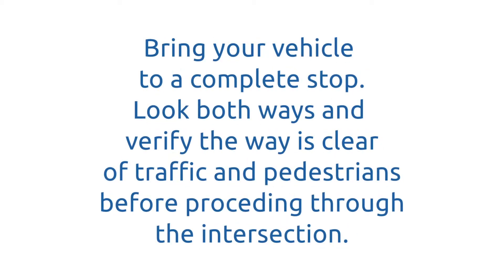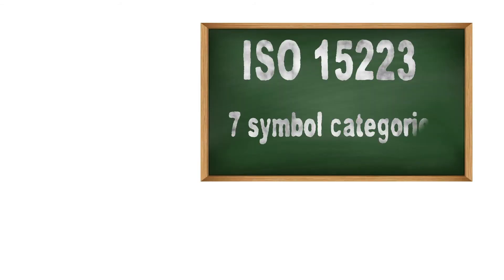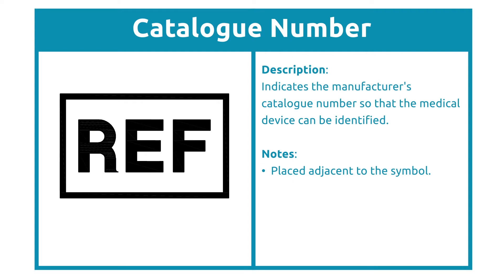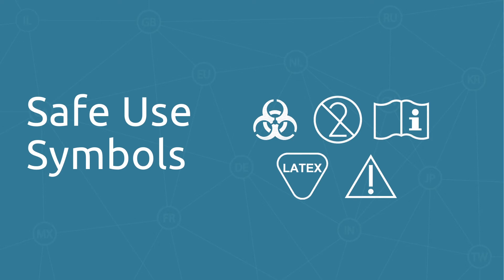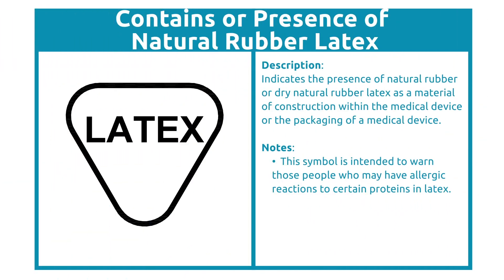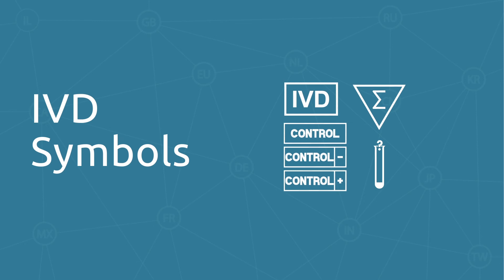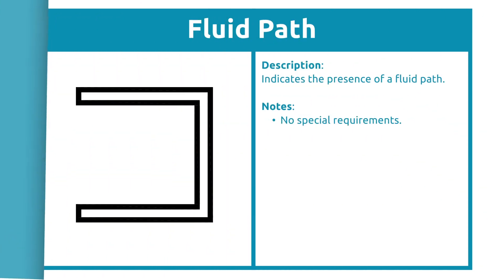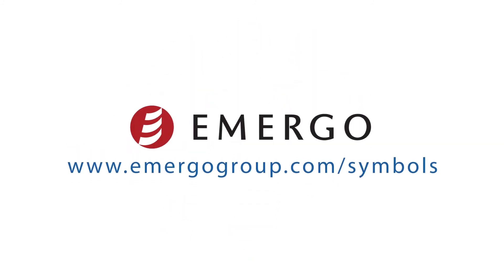Introduction to Medical Device Labeling Symbols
To thrive in a global market place, it is crucial to communicate important product information in an understandable format. It’s also a regulatory requirement! Medical device manufactures are required to include specific product guidelines, handling procedures, and other vital product safety information. This is where the symbols come into play. In this video, we'll answer your biggest questions about symbols for medical device labeling, including:

 - What are the benefits and challenges of using symbols?
 - Why are symbols harmonized across markets?
 - Which regulations dictate symbol usage in the US and Europe?
 - What are the most common symbols and what do they mean?

You'll learn all this and more in this 11-minute video.